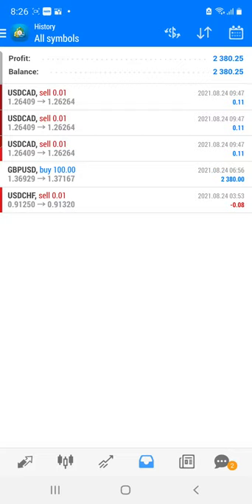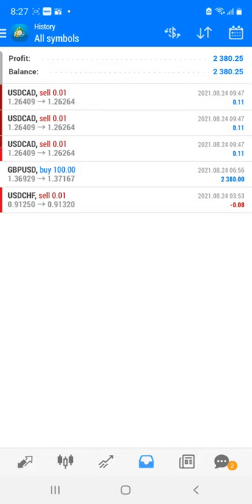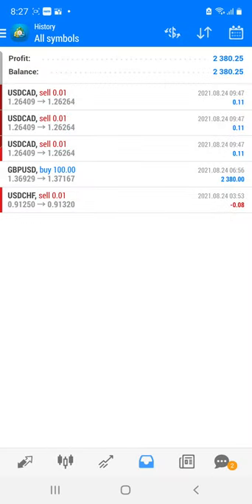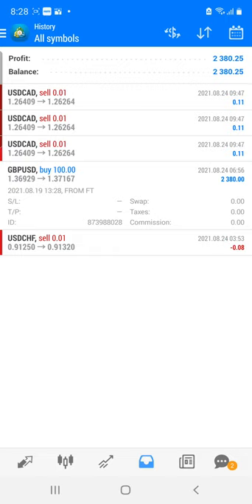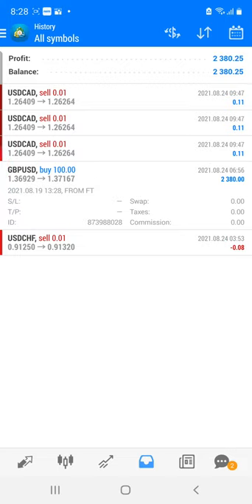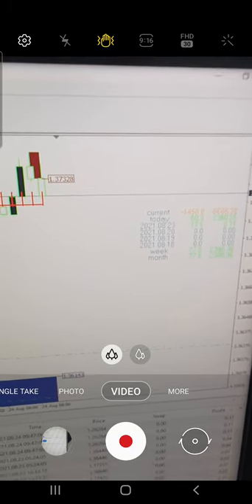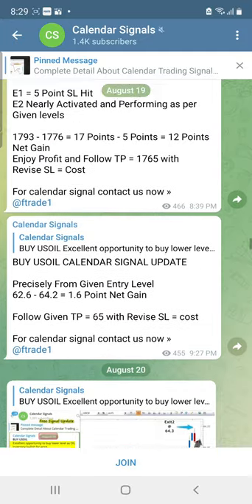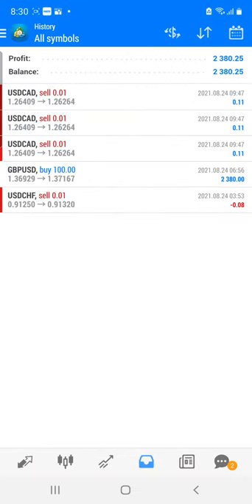2380 USD profit booked in investor account - 397667 | ForexTrade1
Investor id and password
ID: 397667
Server: Superforex-real
Password: FOREXtrade1
Account Type: Mt4

Trade place by using the below indicators:
20in1